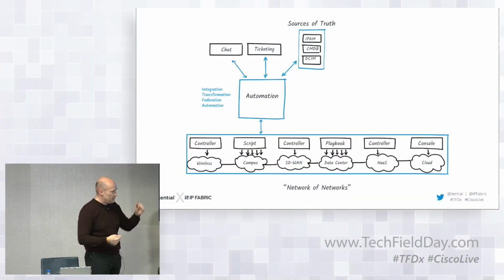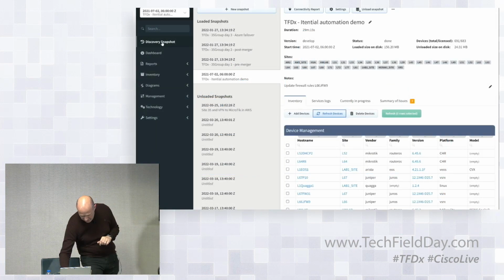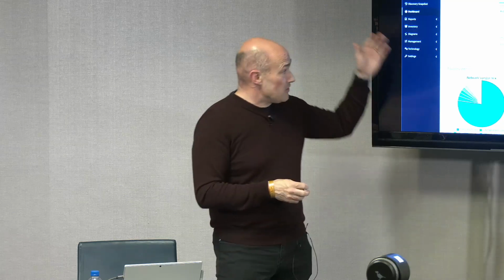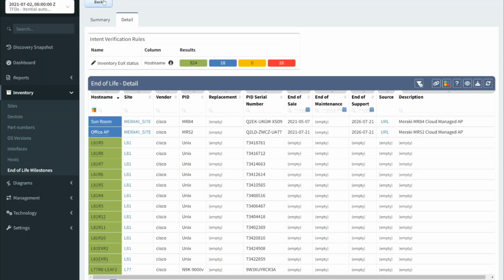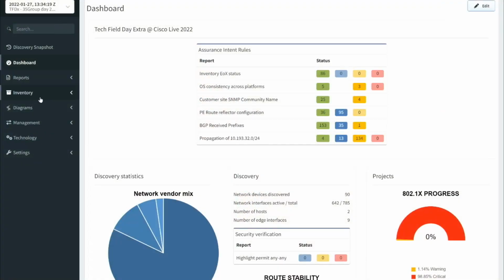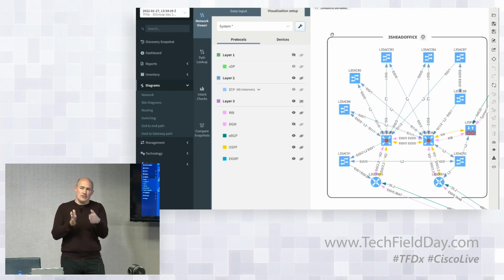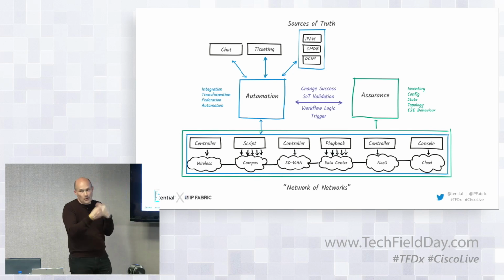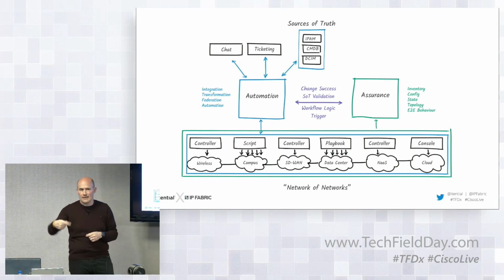Closing the Loop with Network Assurance with IP Fabric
Creating workflows to automate the network of networks gives operations teams the opportunity to truly move the needle in terms of how their network can be consumed. That said, verifying that the outcome of that workflow is as expected remains enough of a challenge to be a blocker to adoption as without validation, unintended consequences resulting from combinations of small changes can undermine confidence and trust in the overall process. In this session, Daren Fulwell, Product Evangelist with IP Fabric, will discuss how introducing network assurance completes the loop. Using IP Fabric’s model of the network of networks, you can measure the success of multi-stage, cross-domain workflows; validate the data in supporting tooling like IPAM, CMDB and monitoring; and use IP Fabric’s insight into your network behavior to trigger and influence automation workflow logic.

Presented by Daren Fullwell, Product Evangelist. Presented on June 15, 2022, as part of Tech Field Day Extra at Cisco Live US 2022. for more information.